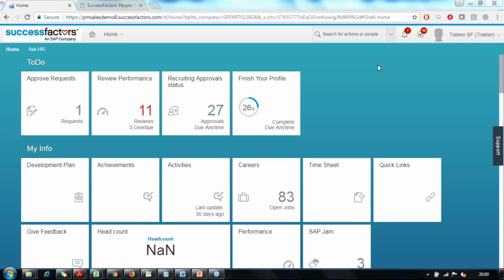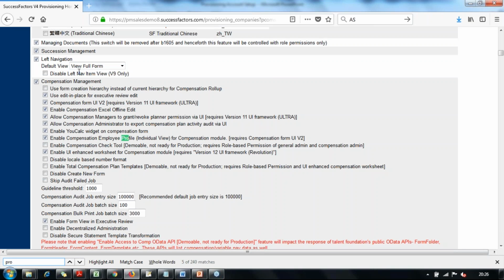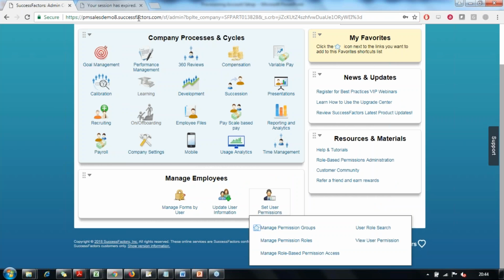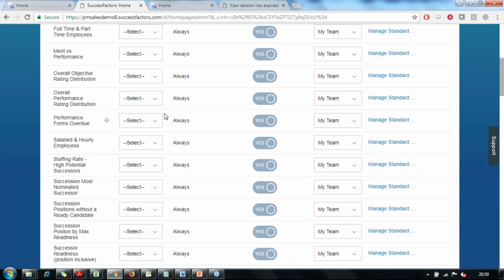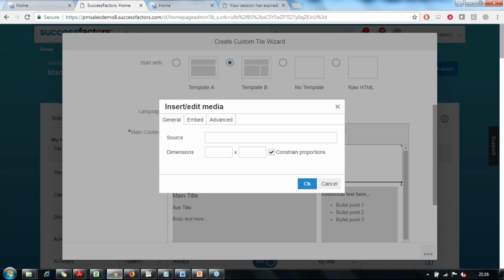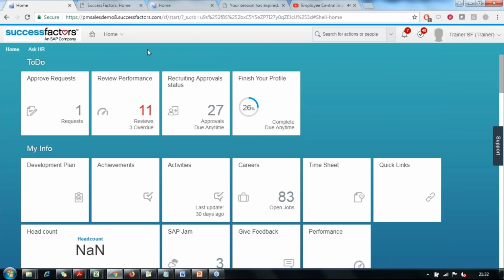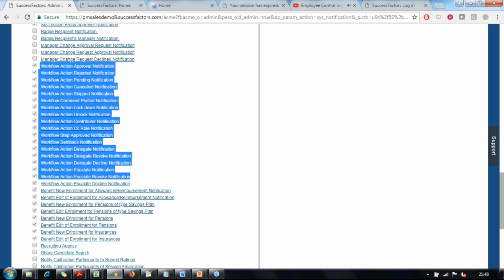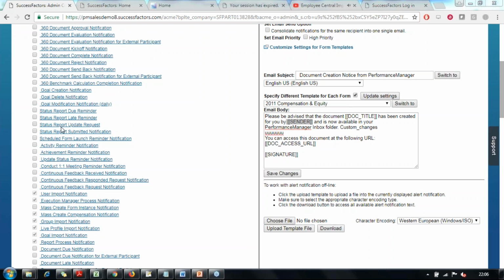SuccessFactors Online Training Tutorials | Beginners Guide | Getting the Provisioning Access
Trainer Shiva – SAP SuccessFactors Trainings

Modules Covered:

Employee Central
Recruiting Management
PMGM
Succession planning
Career Development planning